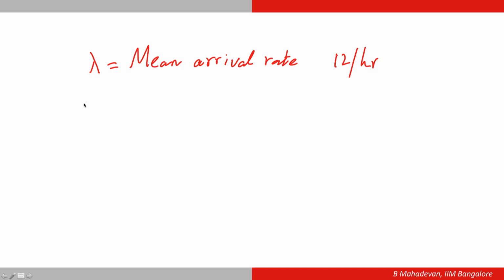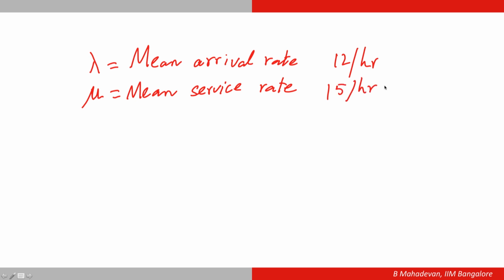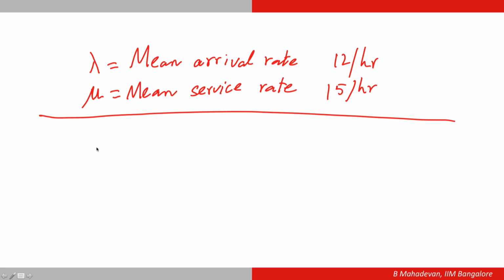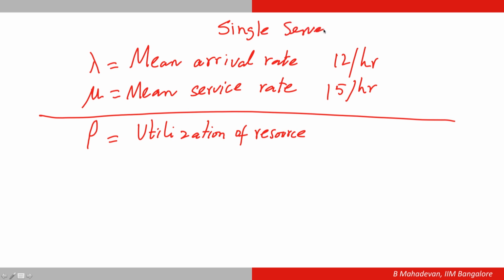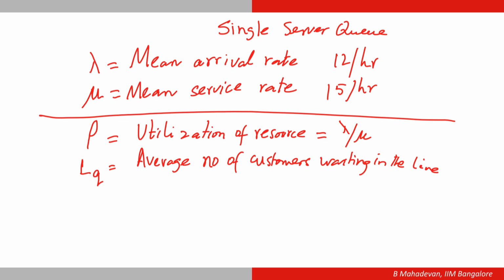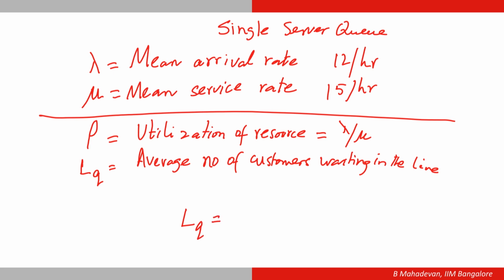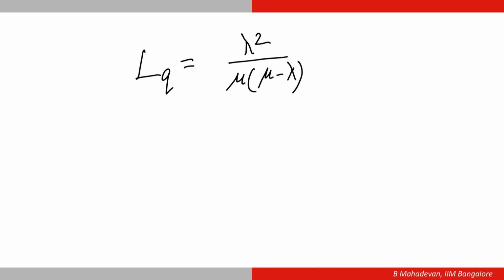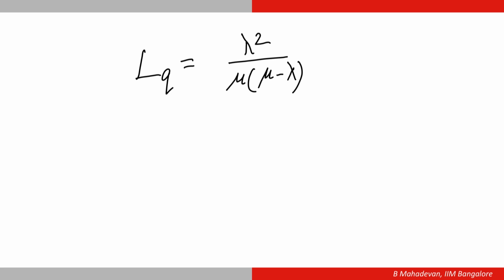IIMOM101T215-V003200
BM_IOM_W02_C07_B.mp4